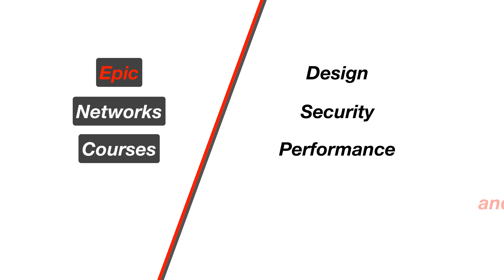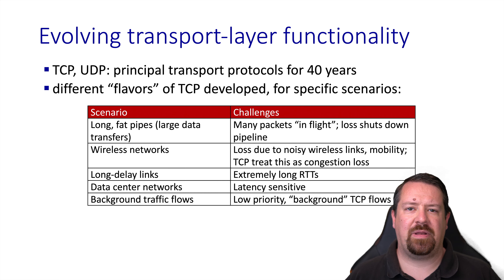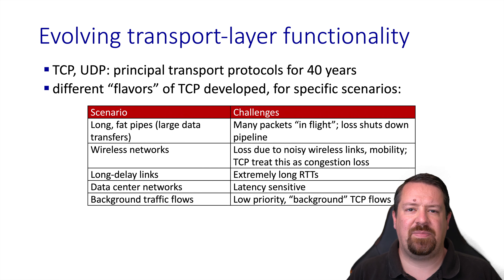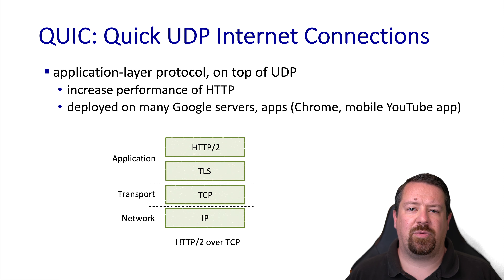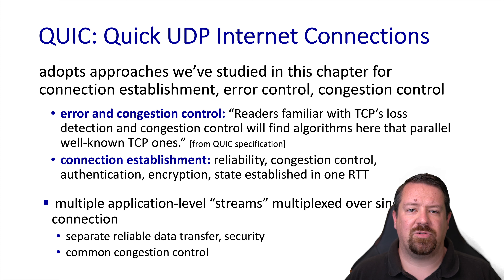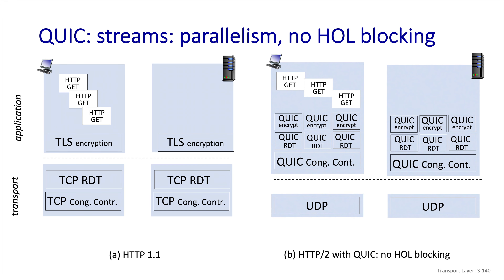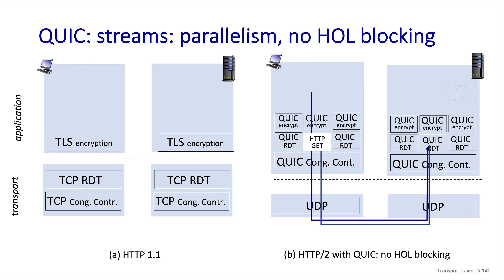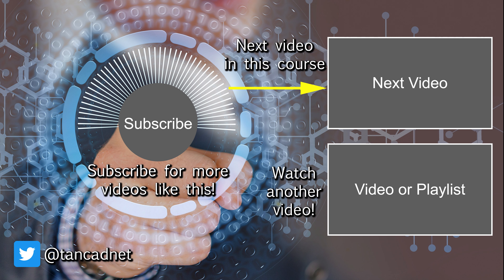TCP vs. QUIC - Evolution of the Internet Transport Layer | Computer Networks Ep. 3.8 | Kurose & Ross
Answering the question:  "What is the difference between TCP and Google's QUIC protocol?"  Includes history of TCP variants and an overview of key QUIC features.  See our previous videos for details of the TCP protocol.
Based on Computer Networking: A Top-Down Approach 8th edition, Chapter 3, Sections 8 and 9.